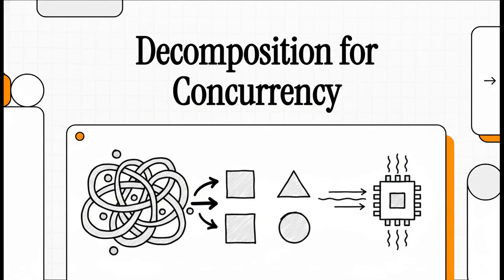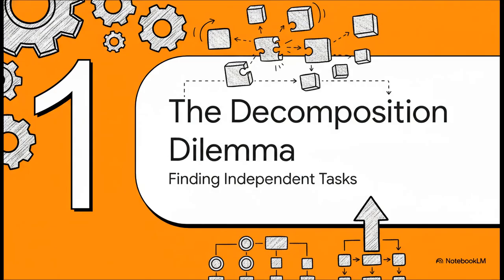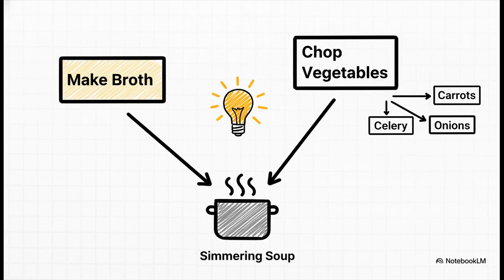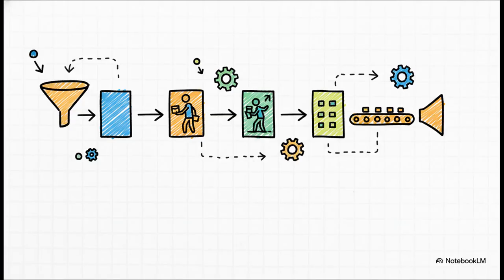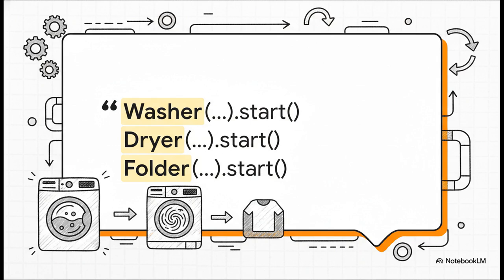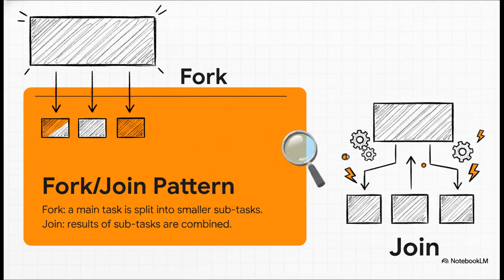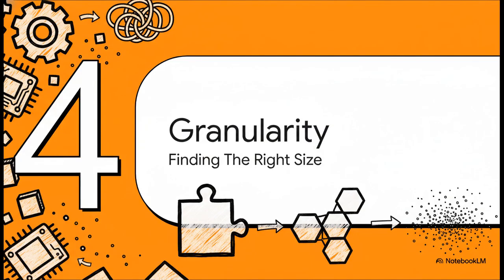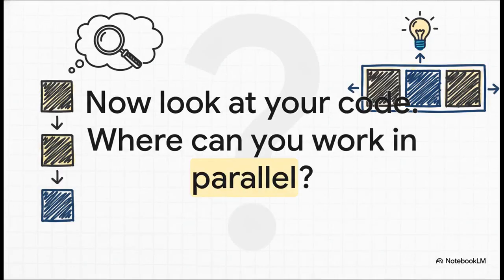Decomposition for Concurrency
Decomposition for Concurrency ,The art of dividing big complex problem into simple small ones